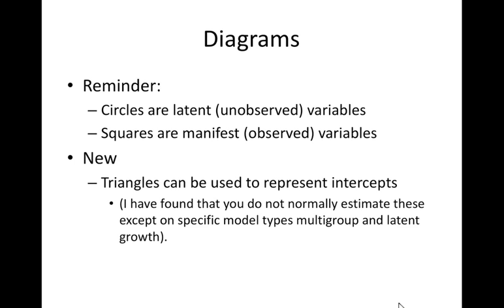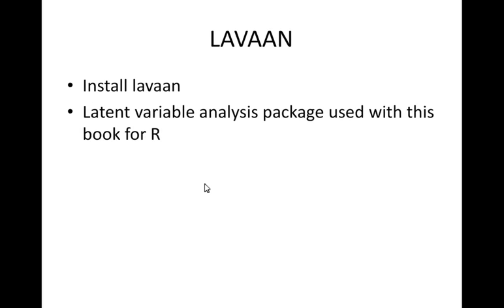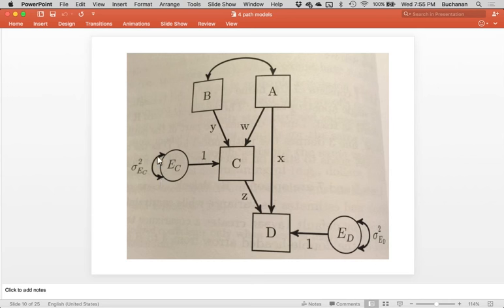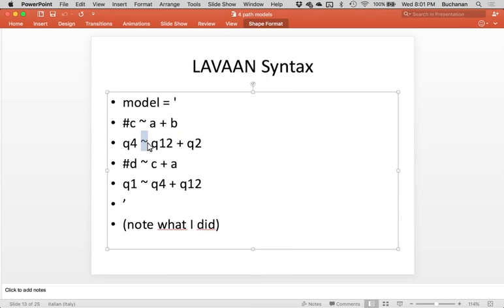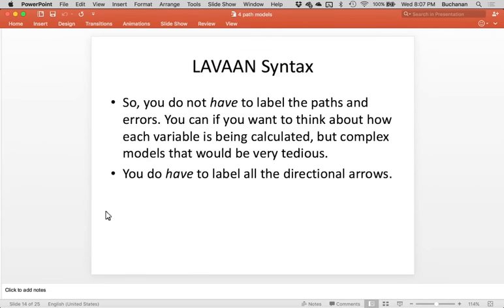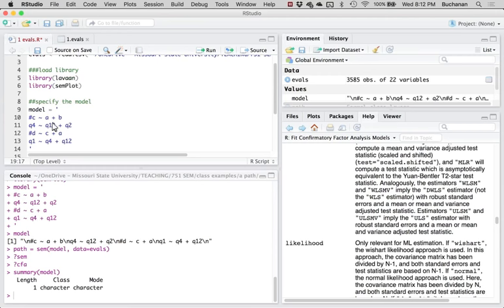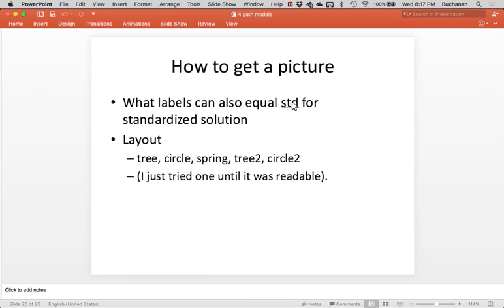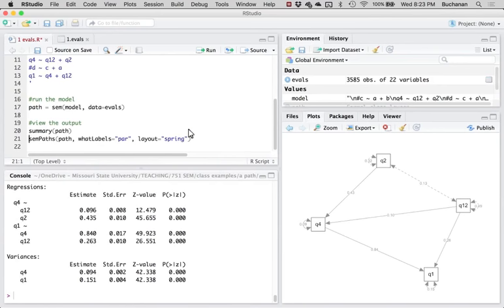R - Path Analysis Lecture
Summer 2016

This lecture covers the beginning of building your first models in lavaan, starting with path analysis: understanding degrees of freedom, residuals, endo/exogenous variables, etc. Material and examples pulled from Beaujean's SEM in R book.